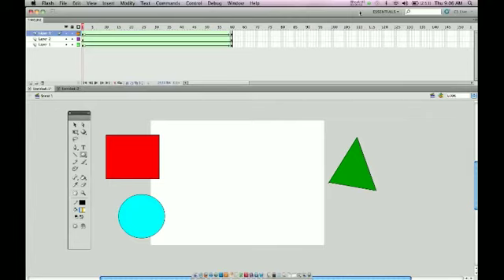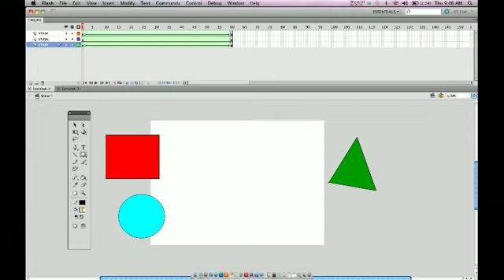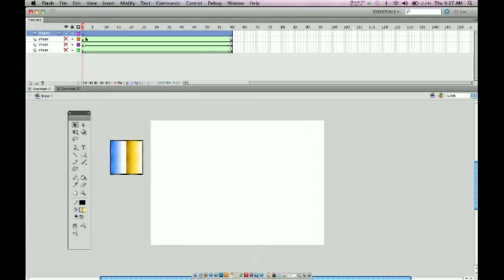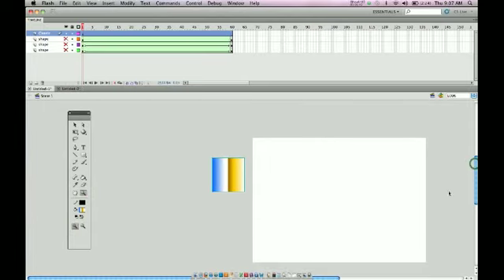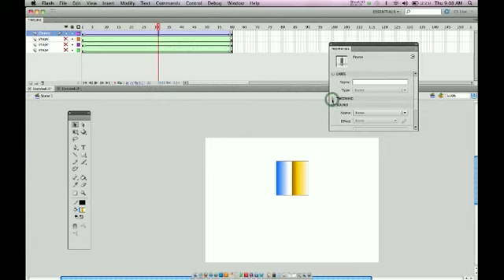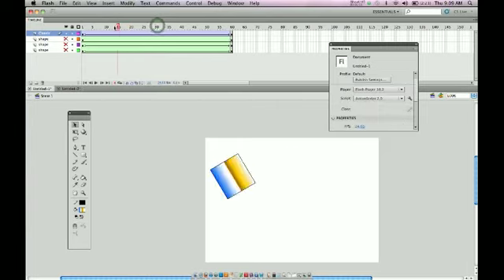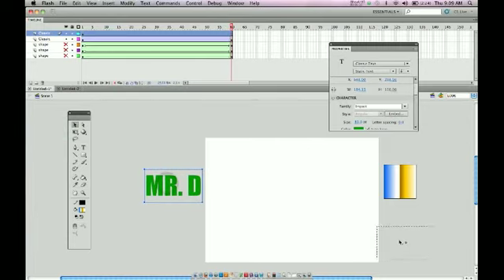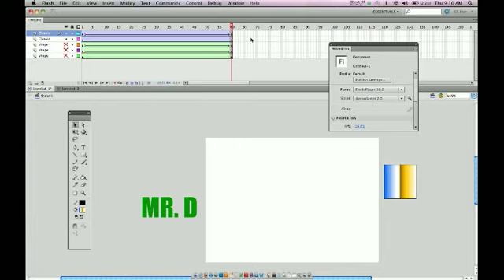Classic Tween Computer